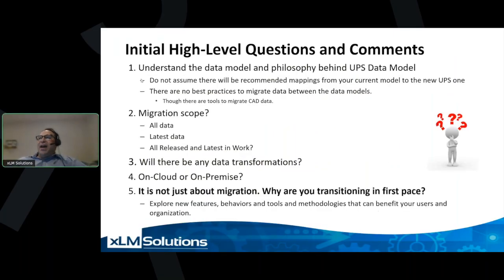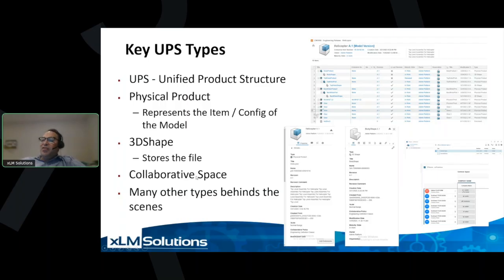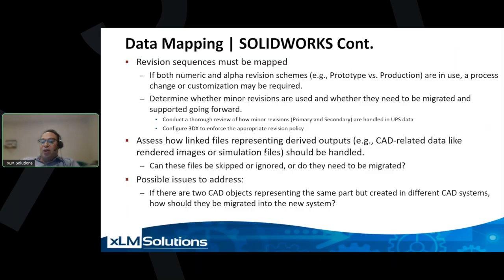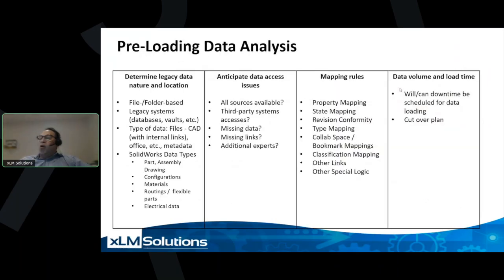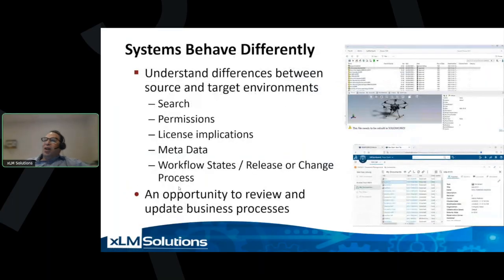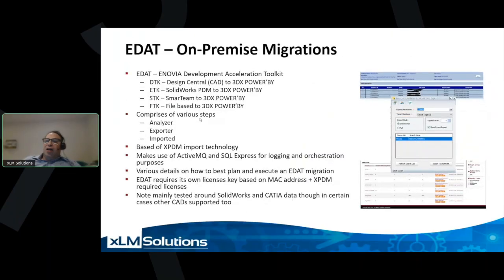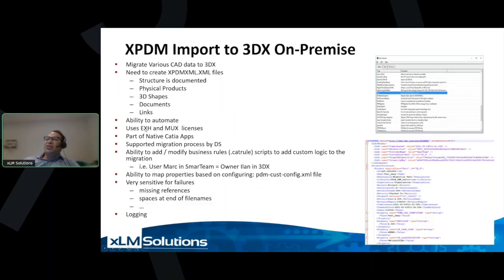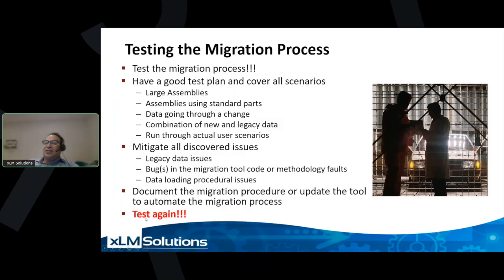Best Practices for Loading SOLIDWORKS Data into 3DEXPERIENCE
Migrating SOLIDWORKS data into 3DEXPERIENCE requires more than just file transfers—it takes strategic planning, the right tools, and a deep understanding of both systems.

In this session, xLM’s experts Marc Young and Ilan Madjar will share real-world strategies for efficiently preparing, cleaning, and loading SOLIDWORKS data into the 3DEXPERIENCE platform. Whether you’re working with legacy PDM systems, local folders, or moving from SOLIDWORKS PDM to the cloud, this session will help you do it right the first time.

What You’ll Learn:
- How to analyze, clean, and prepare SOLIDWORKS data for 3DX
- Tool options and tradeoffs: EDAT, XTA, STK, XPDM, EIF
- Best practices for metadata mapping, revisions, and file references
- How to avoid common loading pitfalls and ensure data integrity
- Considerations for cloud vs. on-premise migrations

This webinar is ideal for SOLIDWORKS admins, engineering managers, and technical teams involved in 3DEXPERIENCE migrations, implementations, or upgrades.